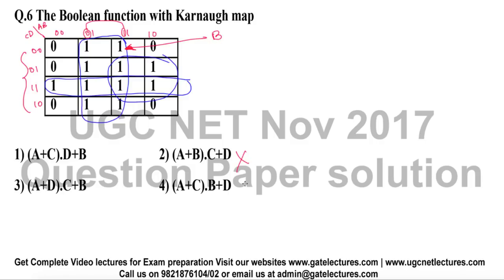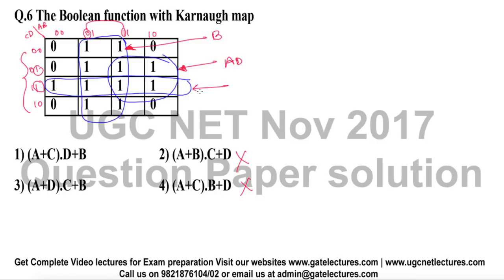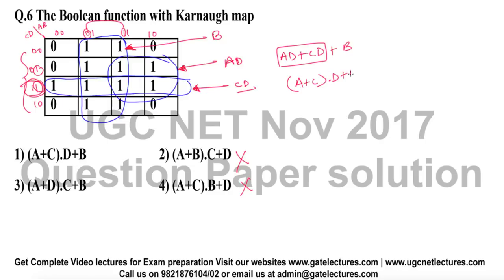UGC NET November 2017 Paper II Question 06 Boolean Algebra